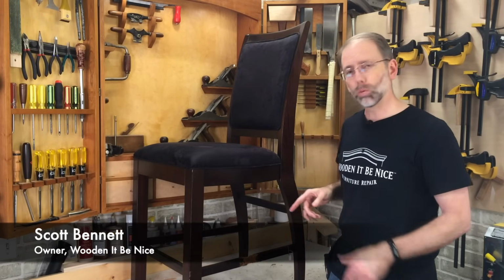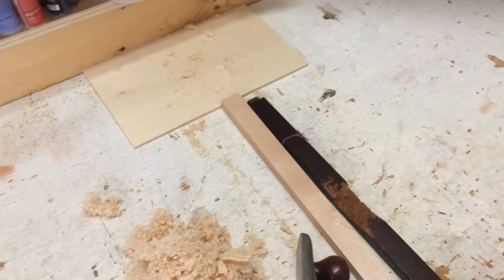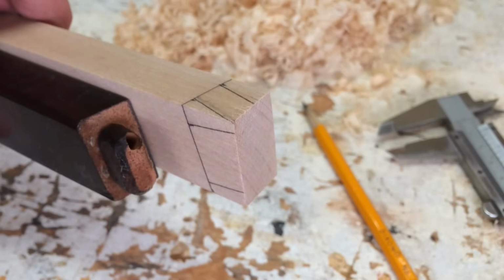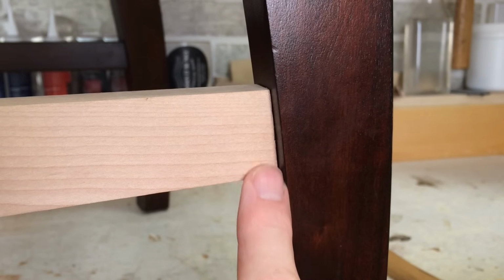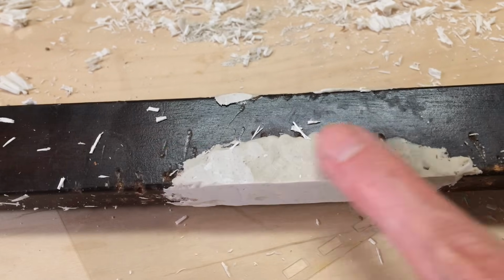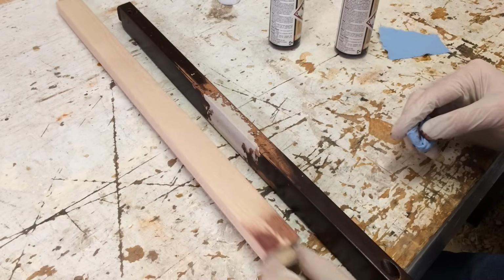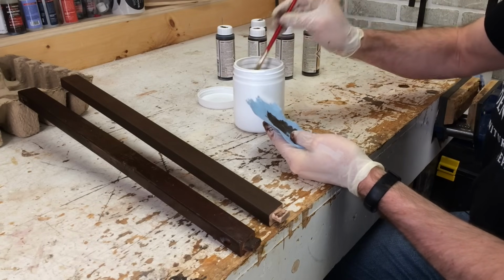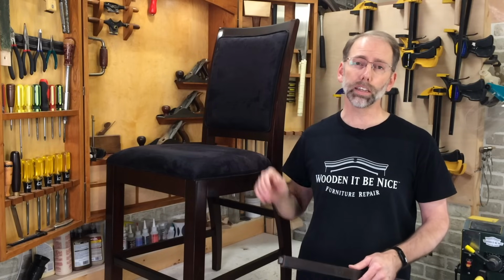2 Ways to Repair Damaged Wood Furniture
How do you repair wood furniture that's been severely damaged?  Scott shows two different ways to repair a chair that was damaged by a puppy chewing on the wood.  The techniques are very different, so depending your tools and skill level, you can choose the best approach for your repair.

TOOLS:
- Socket for Impact Driver
- Dozuki Saw
- Tee Bevel
- Epoxy Putty
- Acrylic Wood Stain
See MORE TOOLS we use in our workshop and the tools we recommend
Note: purchases made with these links help contribute to our video production work

FIXING FURNITURE COMMUNITY MEMBERSHIP - Get access to videos before they're published on YouTube, watch all the videos without ads, get downloadable reference sheets, and participate in Fixing Furniture Live every two weeks.

TOOLS & SUPPLIES - See the tools we use in our workshop and the tools we recommend

Fixing Furniture is hosted by Scott Bennett, Co-owner of Wooden It Be Nice Inc. - Furniture Repair in Perth, Ontario, Canada.